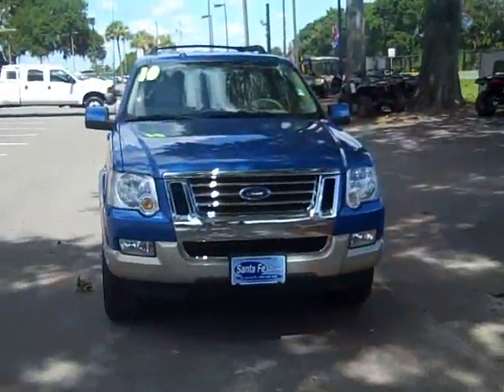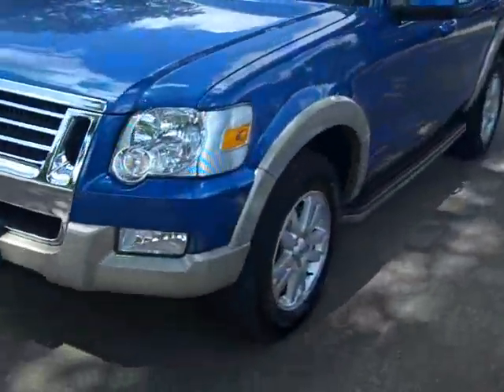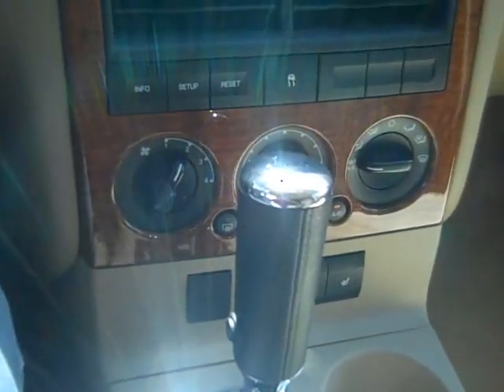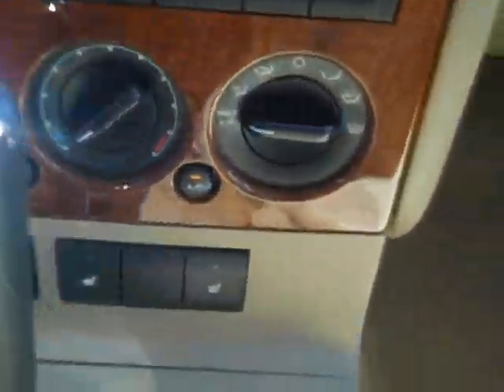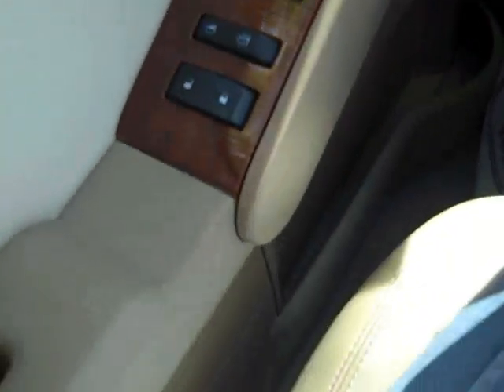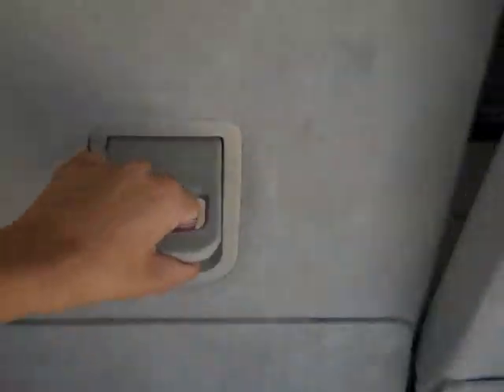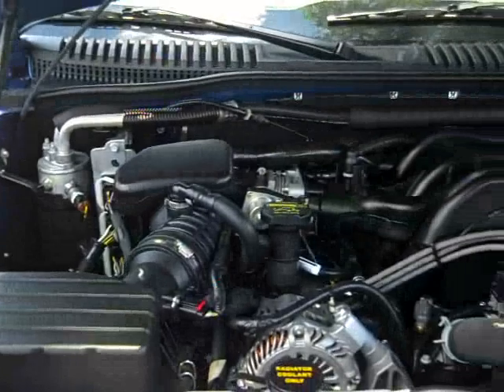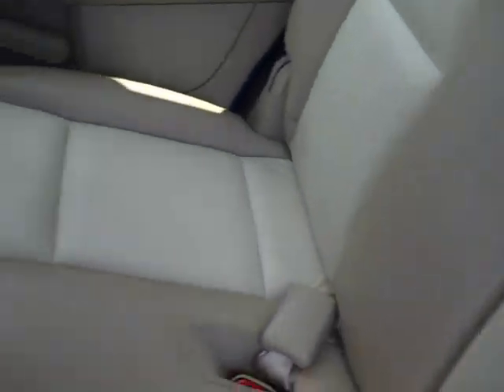used Ford Explorer **3rd Row Seating** Eddie Bauer Gainesville Fl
sed Ford Explorer Eddie Bauer Gainesville Fl near Ocala Lake City Jacksonville ... call or toll free 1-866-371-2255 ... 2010 Ford Explorer Eddie Bauer ... 18,605 well maintained miles ... 4.0 L engine ... blue exterior ... tan interior ... leather seats ... automatic transmission ... NOT smoked in ... AM/FM radio ... CD player ... satellite radio ... iPod/aux jack ... power windows, locks and mirrors ... PWR driver seat ... cruise control ... Microsoft SYNC ... alloy wheels ... reese hitch ... 3rd row seating ... front, side and head curtain airbags ... heated seats ... media controls on steering wheel ... keypad entry. ... cab steps ... more ! Free CarFax ... to see more still photos, prices and our full inventory of used cars, trucks and SUV's please visit our ... Gainesville Jacksonville Ocala Lake City High Springs Alachua Newberry Trenton Chiefland Palatka Melrose Keystone Heights FL ... Coming Soon! 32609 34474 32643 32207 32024